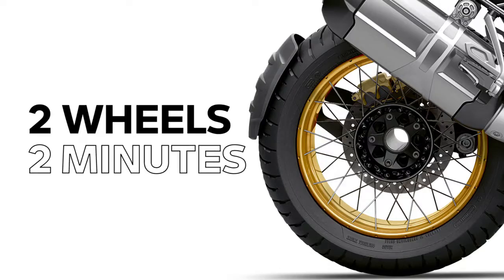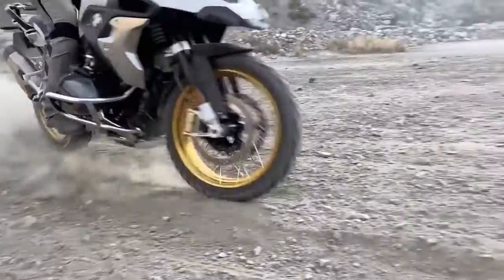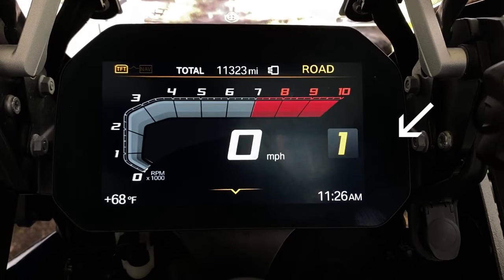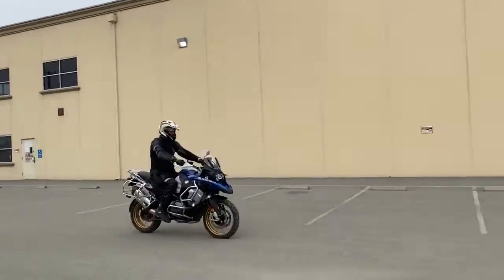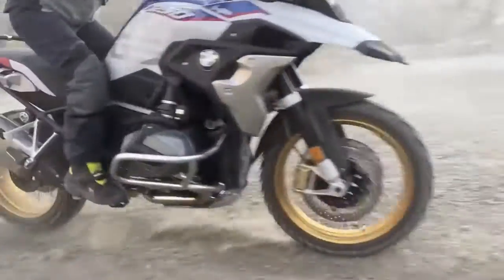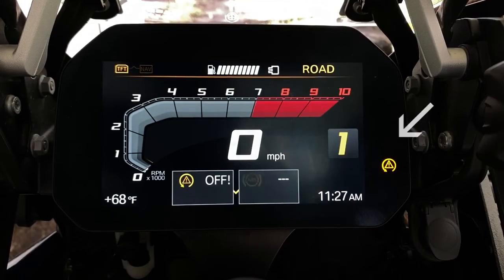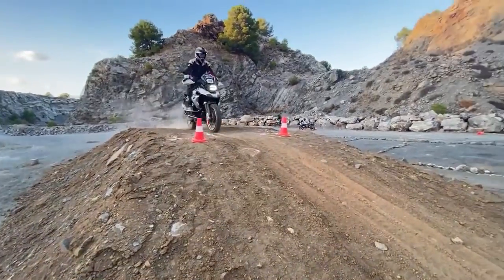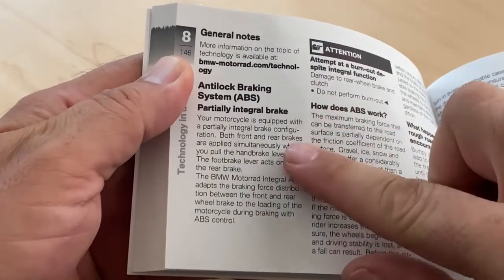ABS - Anti-Lock Braking Systems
On this episode of 2 Wheels / 2 Minutes: The Anti-lock Braking system and how it functions